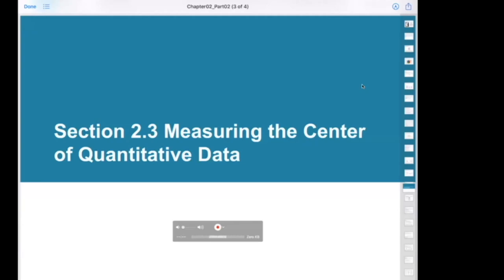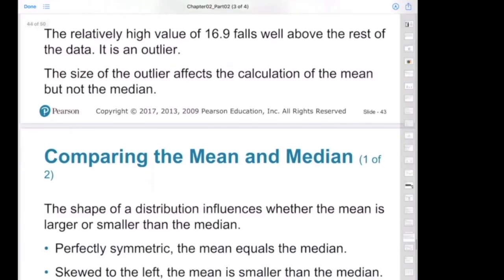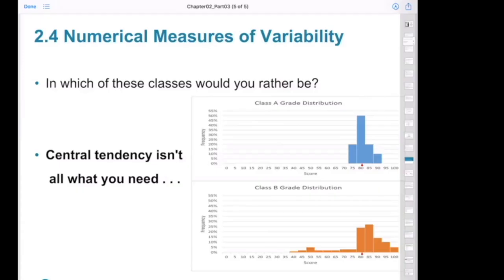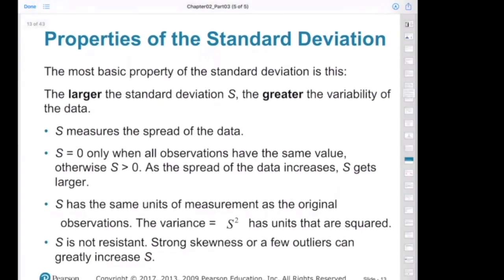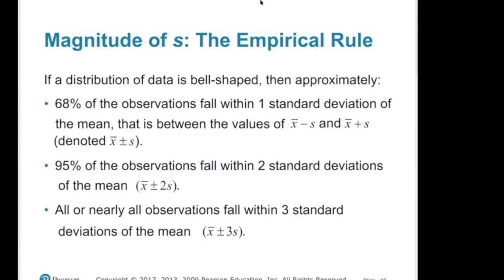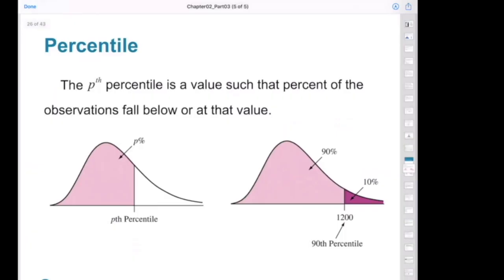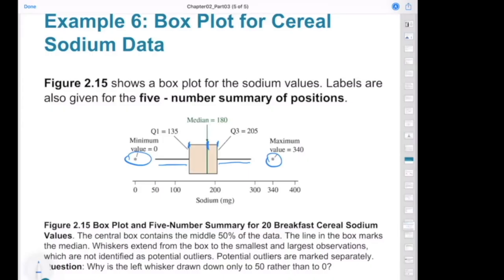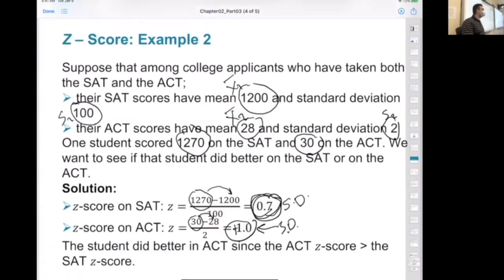Chapter 2 Part 3: Variability and Position Measures in Excel | Range, Variance, SD, and Boxplots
Welcome to Part 3 of Chapter 2: Exploring Data with Graphs and Numerical Summaries.

In this lesson, we focus on measuring variability in quantitative data and understanding how spread and position help describe a distribution.

📊 Topics Covered
Range
Variance
Standard Deviation
Empirical Rule (68–95–99.7 Rule)
Percentiles
Quartiles
Z-scores
Five-number summary
Boxplots

💻 Every concept is demonstrated step-by-step using Excel, making it perfect for students in Introductory Statistics, Probability, Biostatistics, and Data Science.

By the end of this video, students will be able to measure spread, identify unusual observations, and summarize distributions using numerical and graphical tools.

✨ Series branding: Statistically Speaking with Dr. E